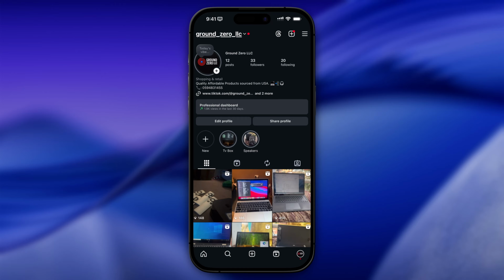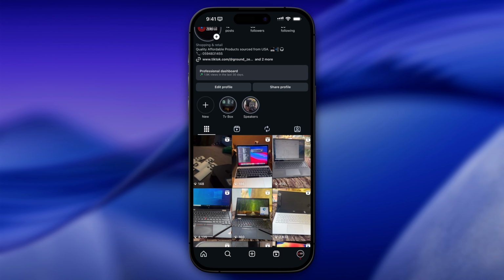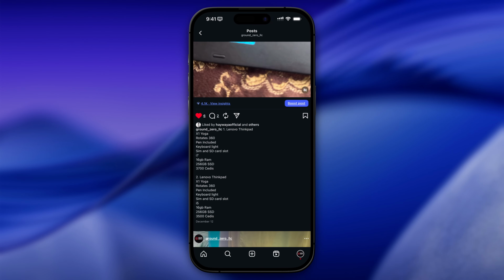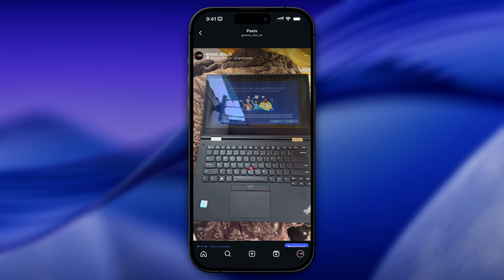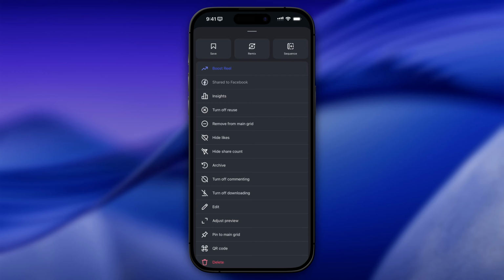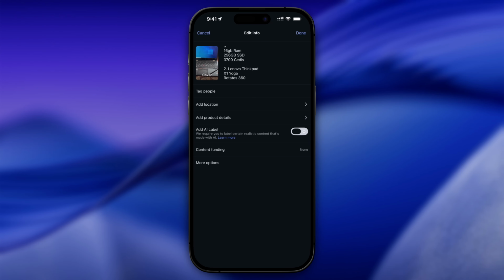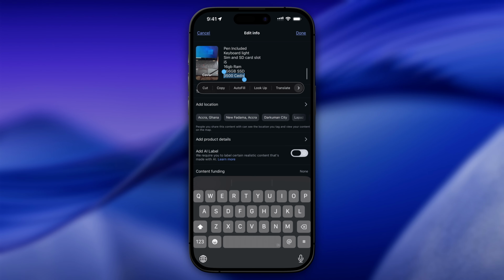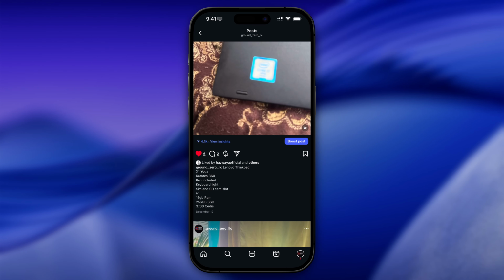How To Edit Posts On Instagram (2026 Updated Tutorial)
Learn how to effortlessly edit your Instagram posts to enhance their appeal and impact in this comprehensive, updated 2026 tutorial.